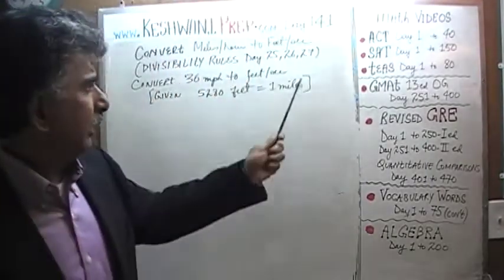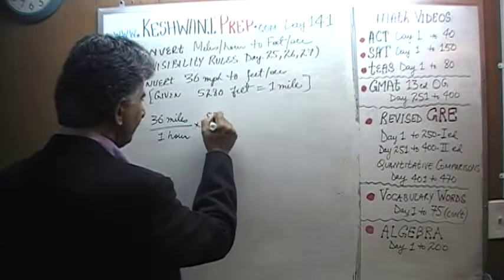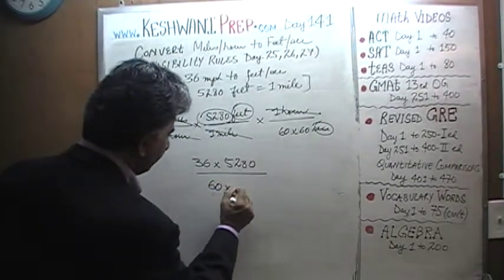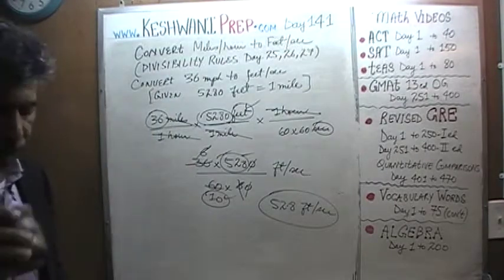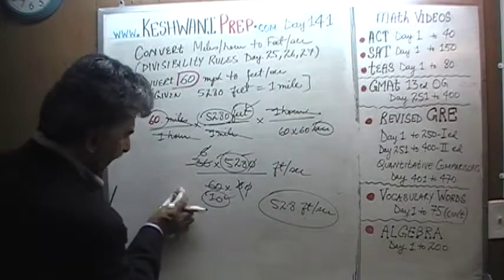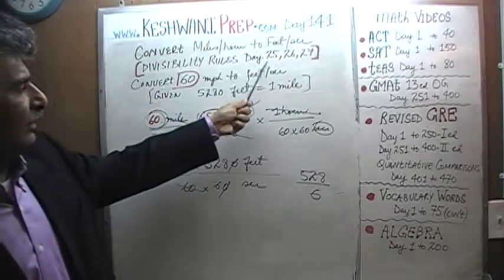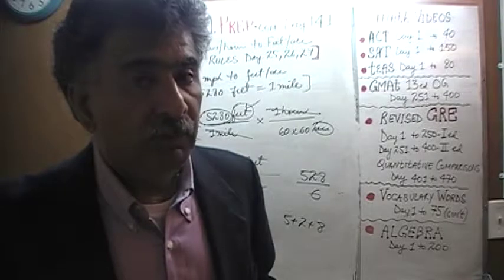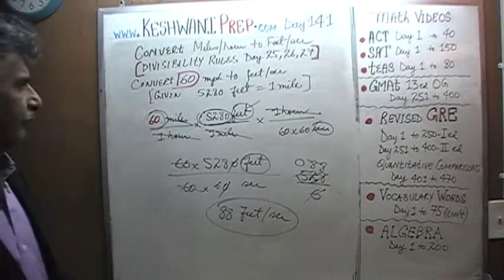Convert Miles Per Hour to Feet Per Second, Day 141, Basic Math GRE, GMAT, TEAS, SAT, ACT Prep Tutor